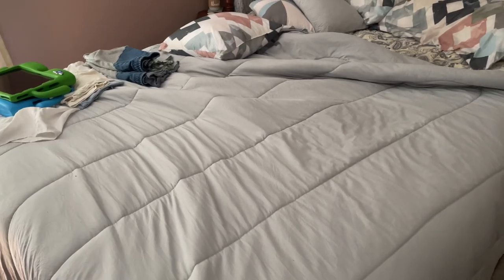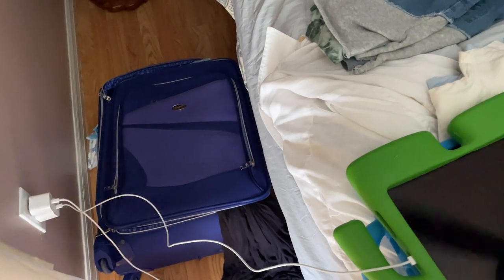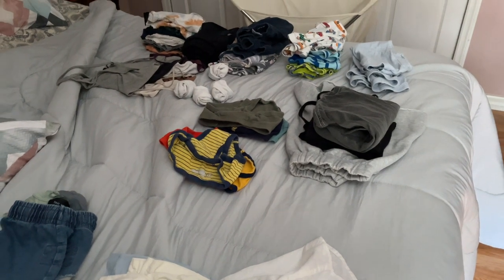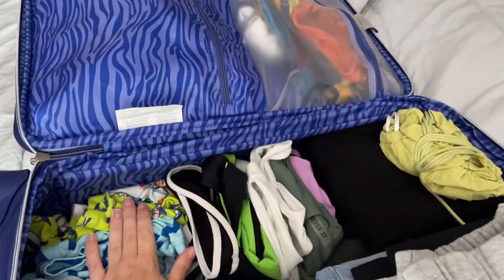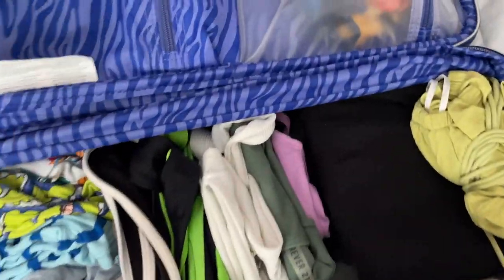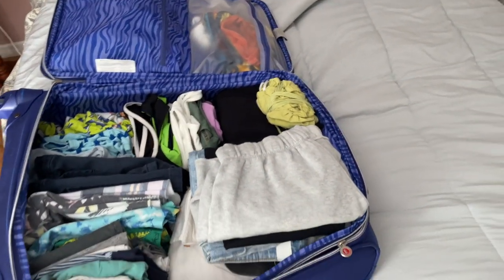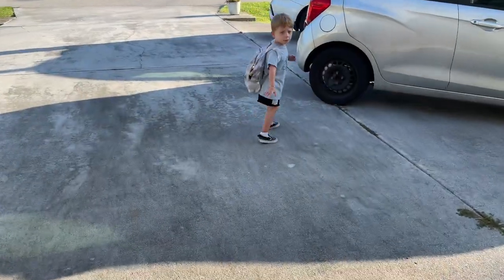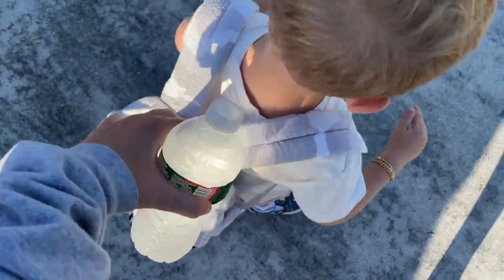LAST Florida Vlog: packing to head home, our flight home, Dr. visits, and MORE!!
WOW our trip went by FAST. We rounded off this trip with. Ben getting anear infection🤦🏼‍♀️ I was not going to let it interfere with us getting home and I knew once we got home I could take care of it. Hope you enjoyed my FL content for this summer!!

LINKS**
Travel Carseat
Athletic set

Firmoo glasses: Stone50
Amazon Storefront

*** Links mentioned above are commissionable through various sites. You are not charged any more or less when purchasing via those links. THANK YOU to everyone who continues to support me, I could not be where I am or do any of this without you!